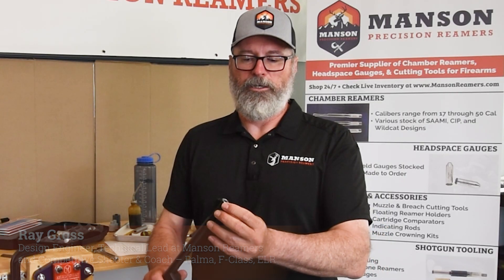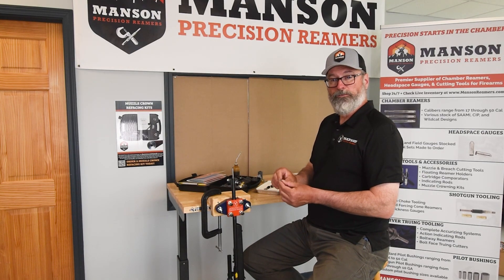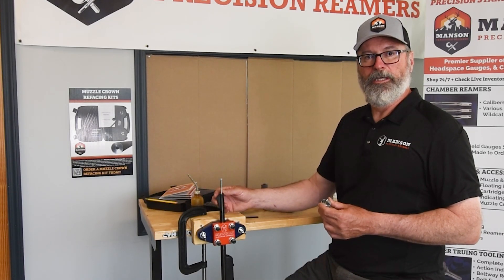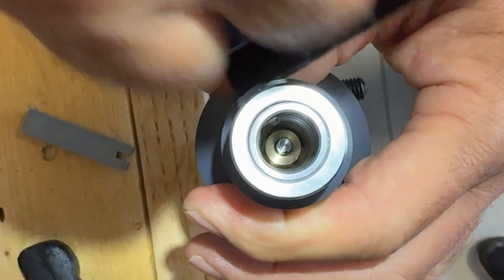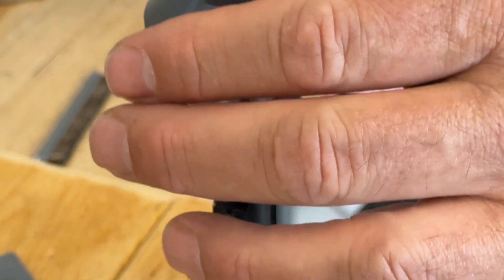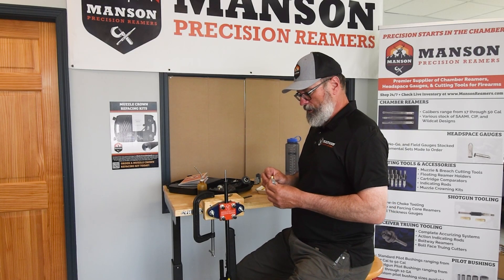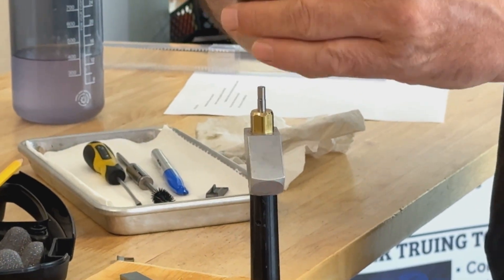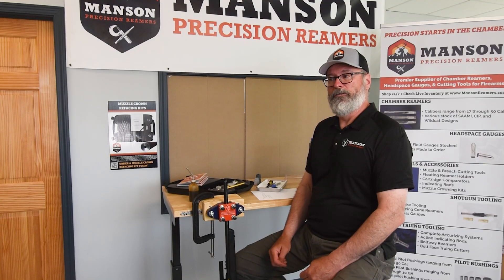How to Re-Crown Your Barrel in 5 Minutes with Manson Reamers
Got a dinged or damaged muzzle affecting your rifle’s accuracy? In this swift, hands‑on tutorial, we show how to re‑crown a barrel in under 5 minutes using the Manson Precision Reamers Muzzle Crowning Tool Kit, no lathe or disassembly required. Whether you're on the bench or in the field, reclaim your rifle’s performance in record time.

What You'll Learn:

Why a damaged crown can destroy accuracy—and how to spot it

How to safely secure the barreled action for hand‑crowning

Step‑by‑step use of the Manson Kit’s included 0° & 11° cutters, pilots, and manual driver

Applying cutting oil and smooth, even cutting for a clean result

Final polish to remove any micro‑burrs for a professional finish

Why Choose Manson Reamers?
Manson’s muzzle crown refacing tools deliver precision with the convenience of handheld operation—no lathe or barrel removal needed. The kit’s carbide inserts offer smooth, long-lasting performance, and the operation takes less than five minutes